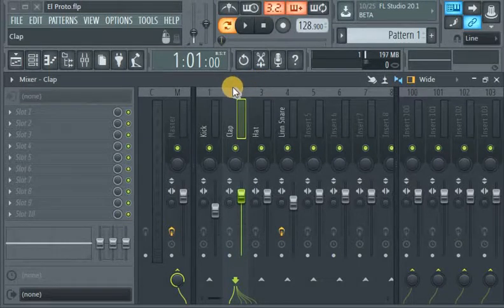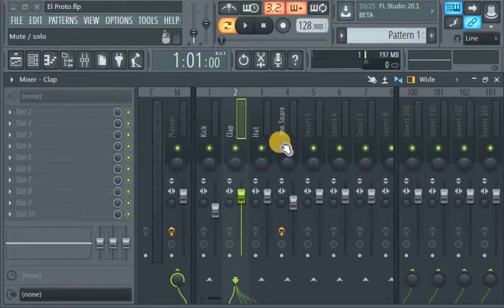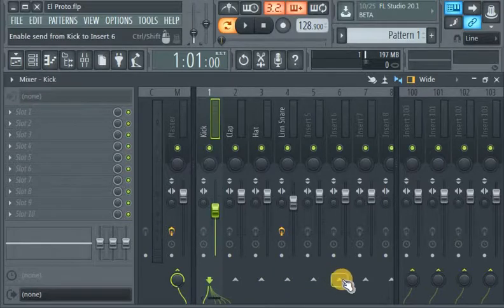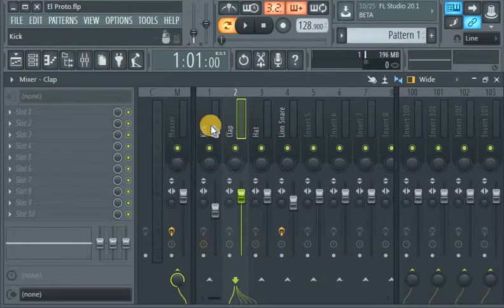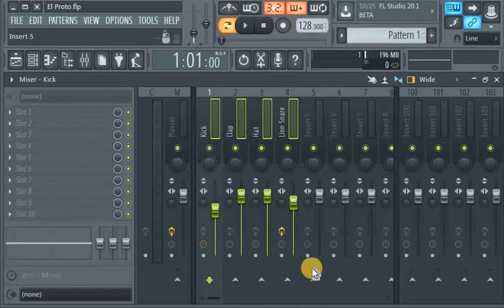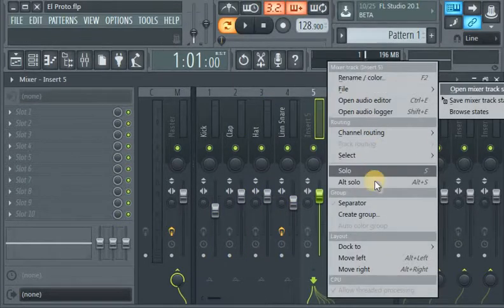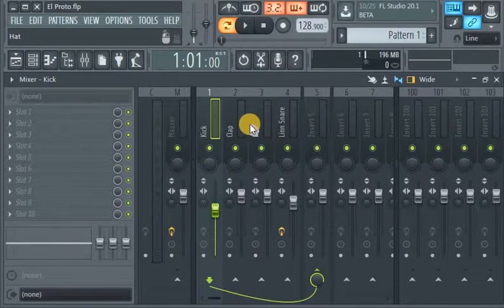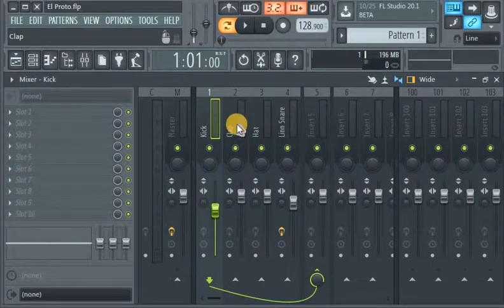How To Group Your Mixer Inserts Faster In Fl Studio 12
This short video is for beginners and those who don't know how to send their mixer inserts to a group insert at once in fl studio.